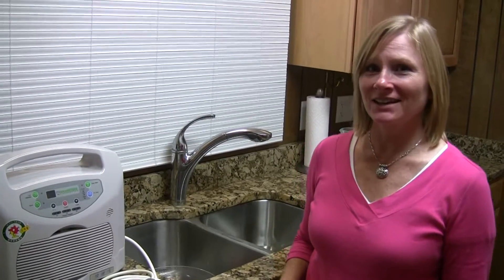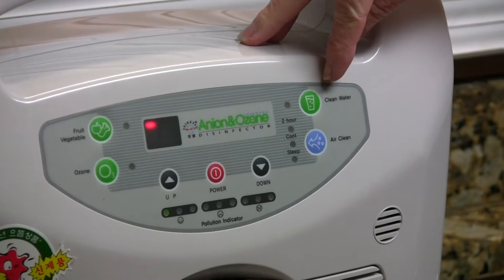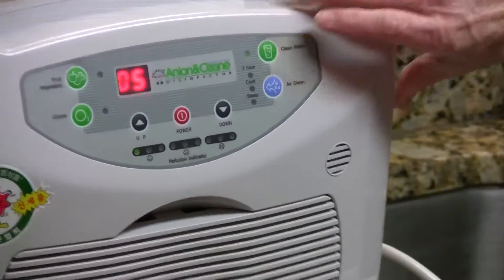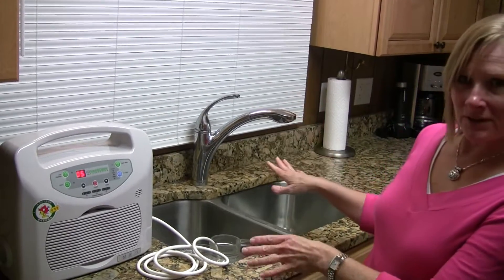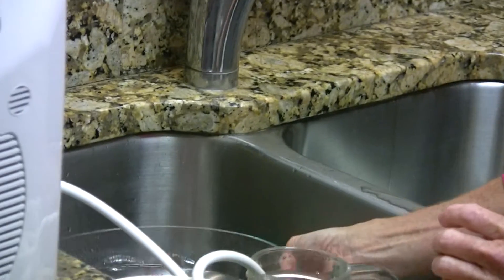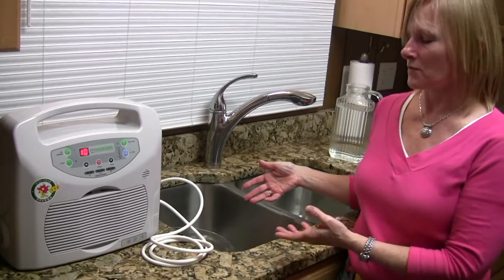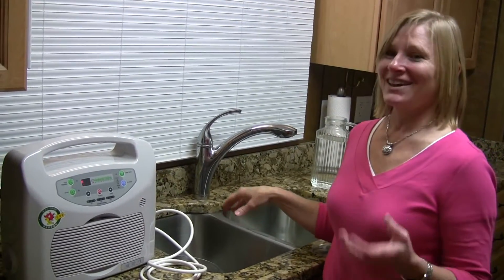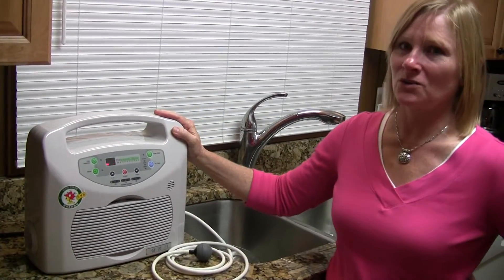Anion Ozone Disinfector Part 1 Food and Water Toxins Eliminated Healthy Eating and Drinking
A dual purpose machine using anion and ozone features for disinfecting water, food, air and a variety of personal and home items.  Clean your water using the ozone feature for removing chlorine, heavy metals, environmental chemicals and bacteria/viruses.  Same for cleaning food including agriculture chemicals, pesticides, and dyes.  Run both the ozone and anion for cleaning the air of bacteria/viruses and odors.  The anion also helps combat the EMF's from all the electronics and wireless devices within the home.  The machine is made in South Korea and has been fully laboratory tested and approved by the FDA and certified by both the UL and CE.  Additionally it received the ISO14001 International Environmental Certificate, ISO9001/KSA9001 International Quality Certificate, Electric Goods Safety Certificate, Skin Safety Certificate.  Awards include the Millennium Frontier Product and Good-design Mark.